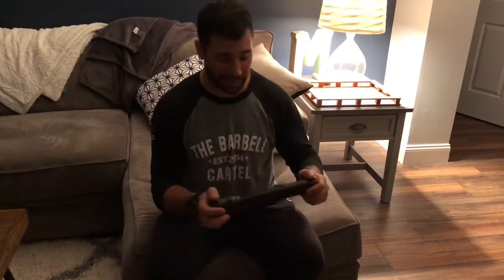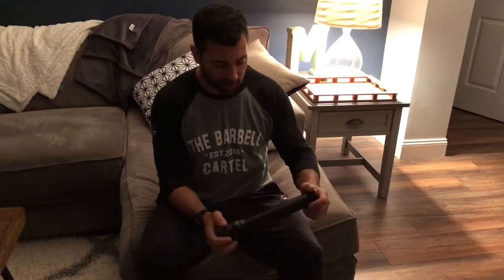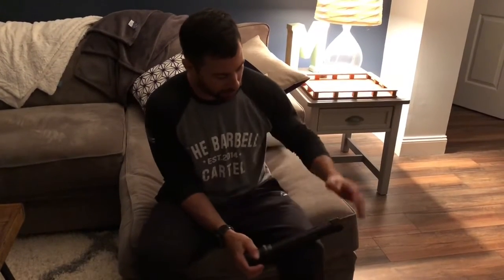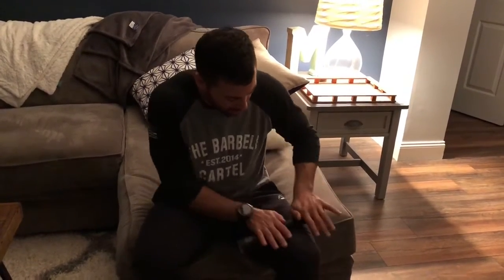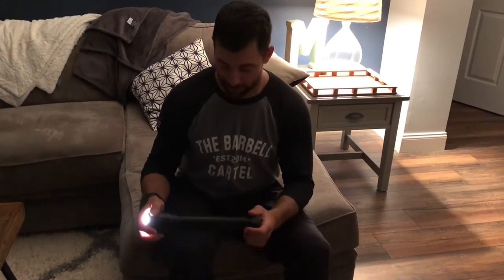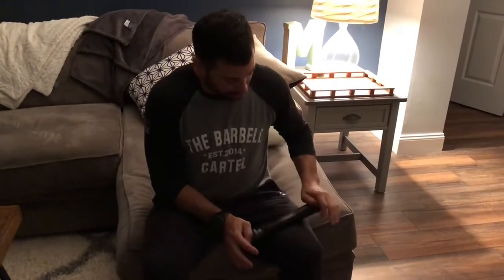Putting A Light On Mobility | WODdoc | P365 | Episode 1438